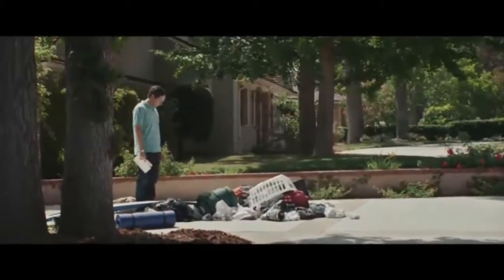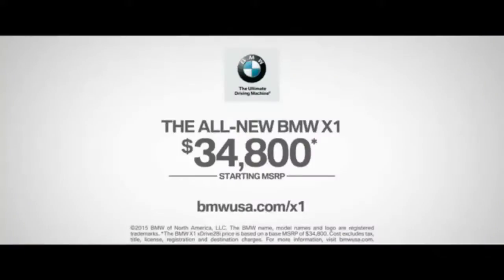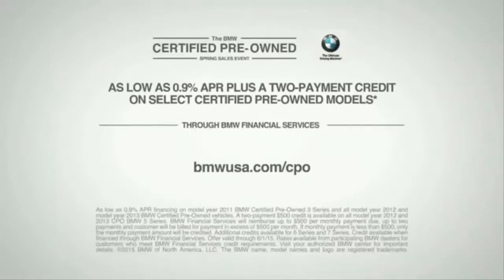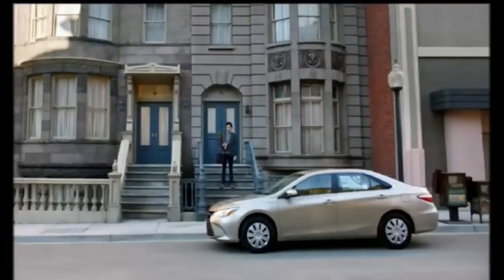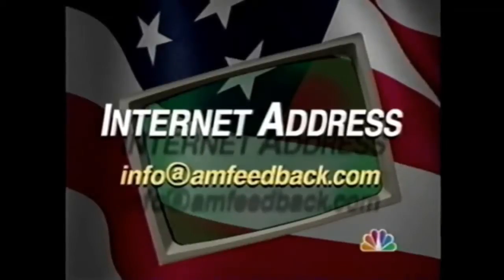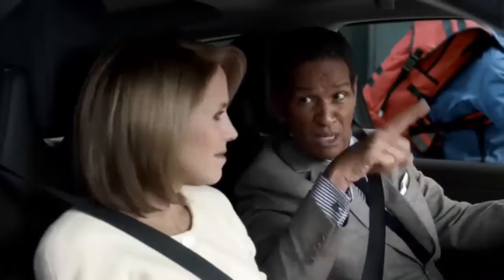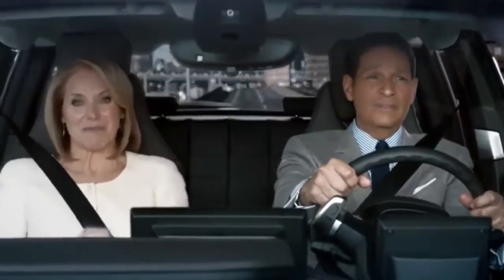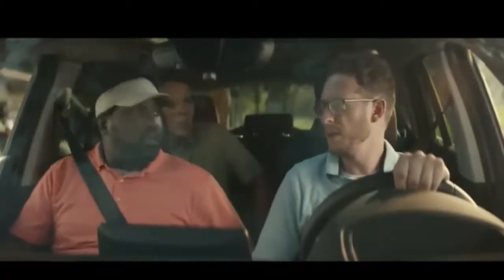Top 5 The Best BMW Funny Commercials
Don't forget guys. If you like this video please "LIKE" , "FAVOURITE" and "SHARE" it with your friends to show your support - It really HELPS US OUT!

Every week XenothTV will update many kinds of videos trough out our Collections of videos. Feed your brain and Help you to UPGRADE your time with our entertainment and collections.

keep up to date with US!!